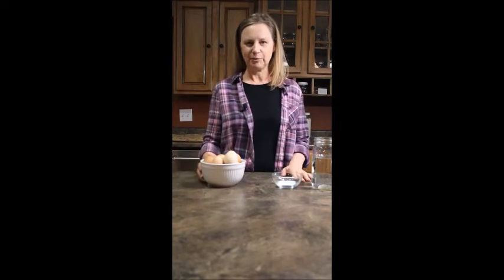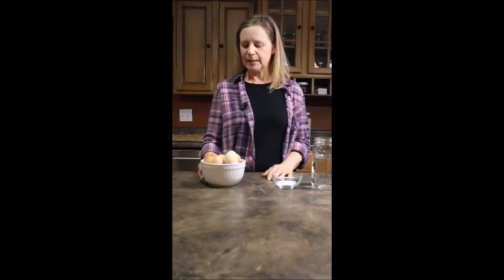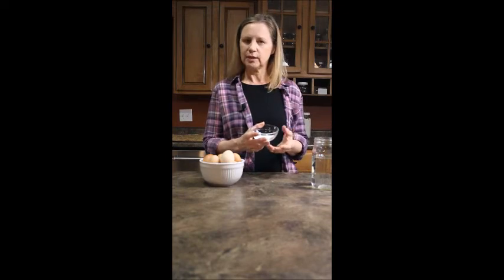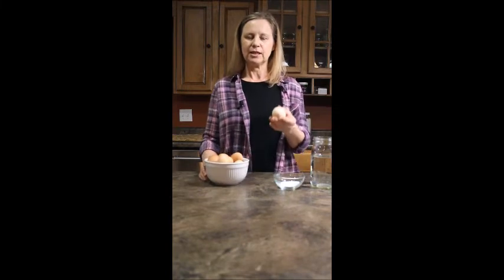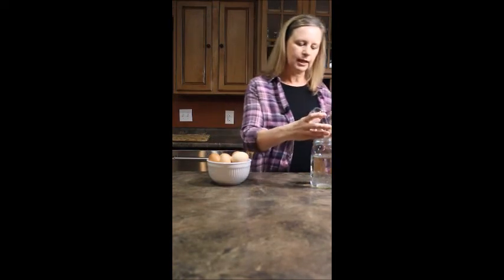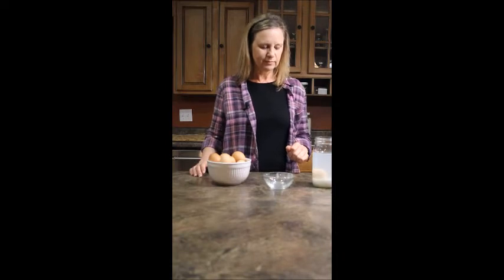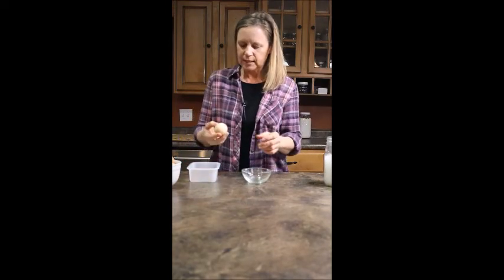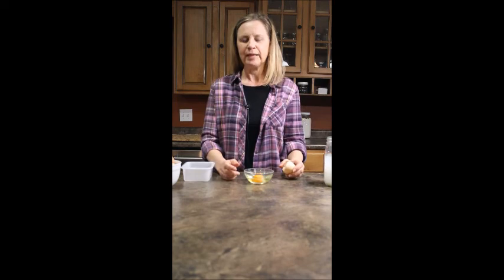Preserving Fresh Eggs for up to a Year!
This is a great way to preserve your eggs for a long time without refrigeration or freezing!